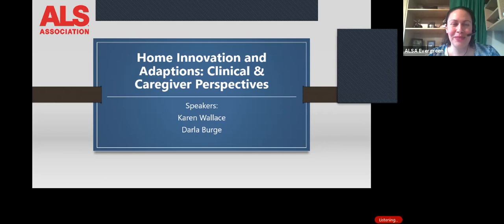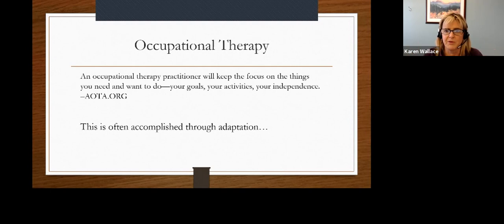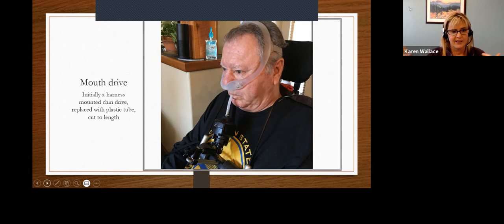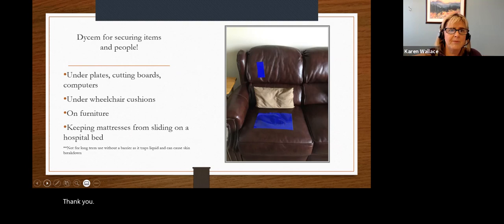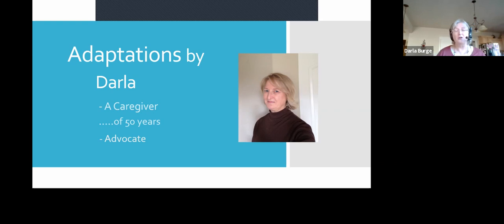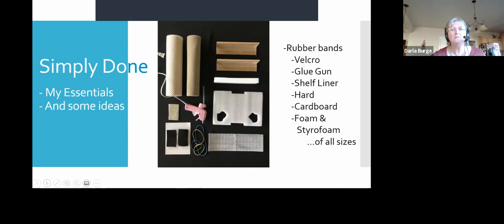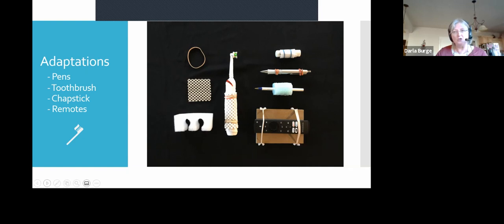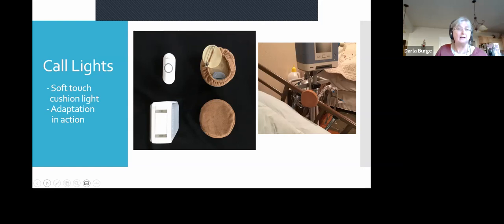Home Innovation and Adaptions: Clinical & Caregiver Perspectives